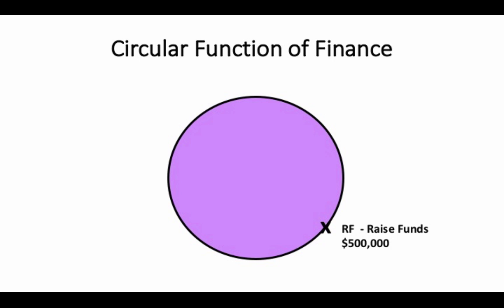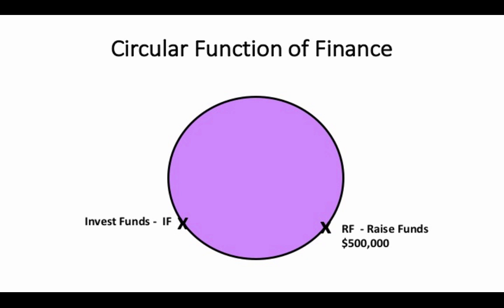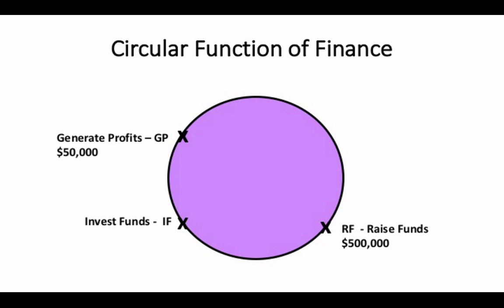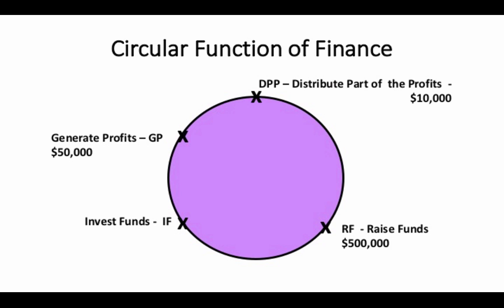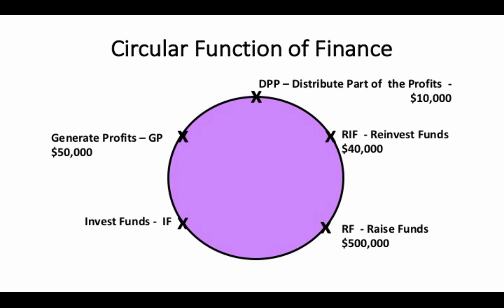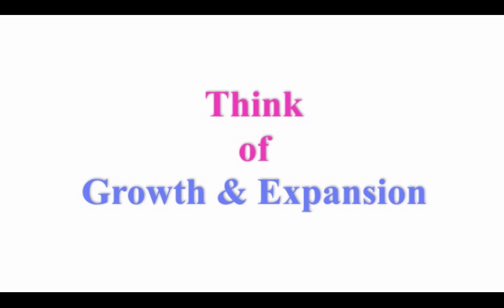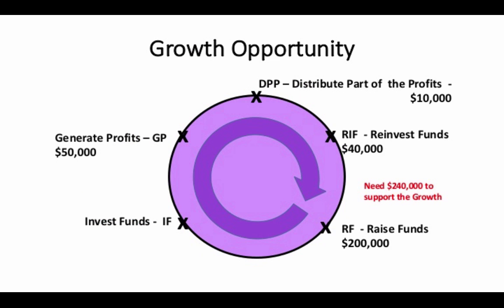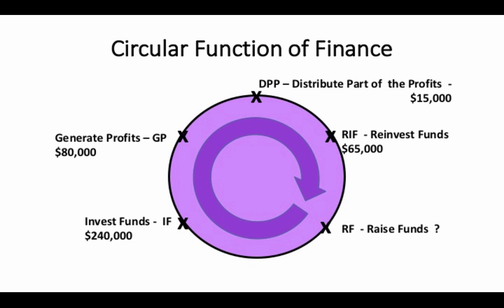Circular Function of Finance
Introduction to the Circular Function of Finance